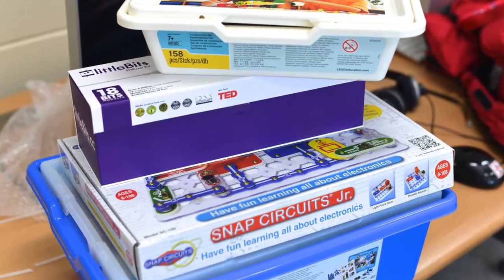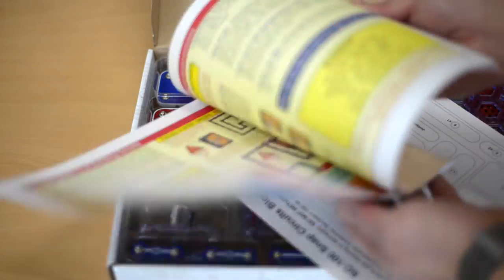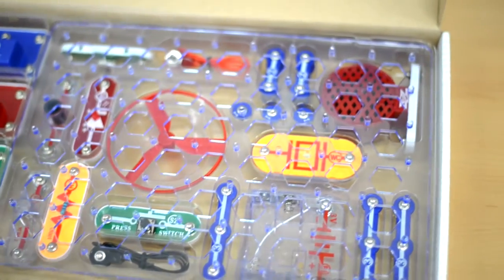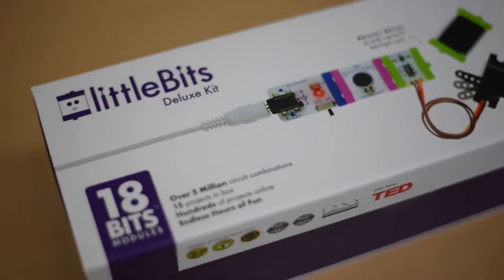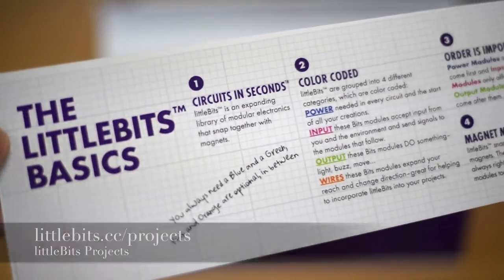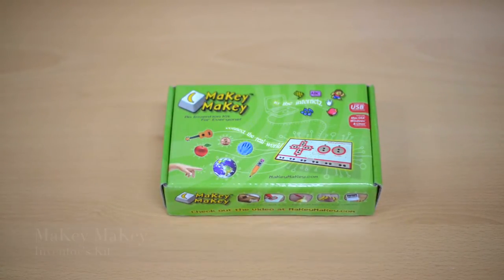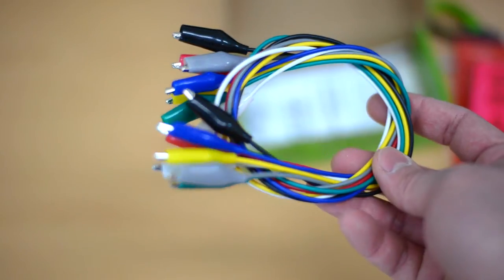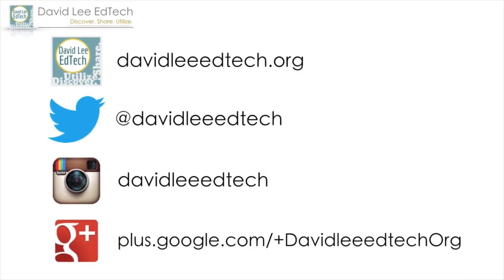Makey Makey, littleBits, & Snap Circuits Unboxings